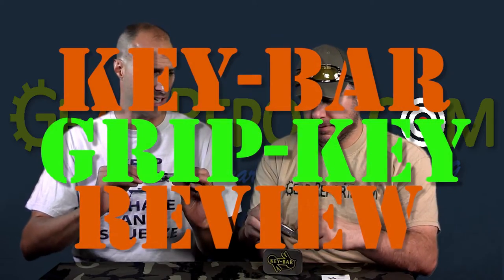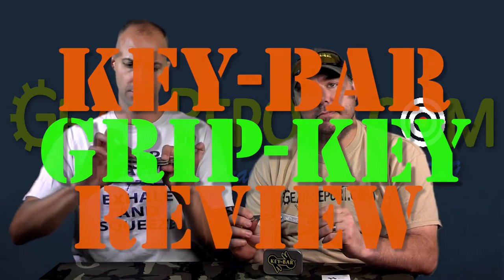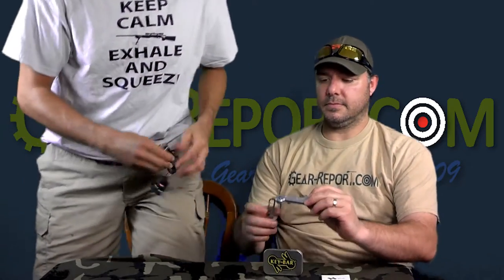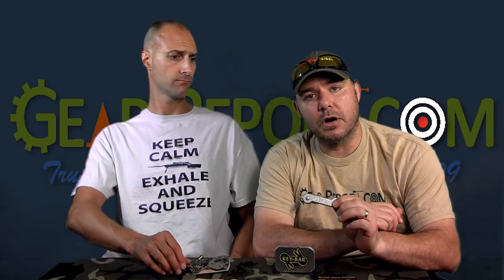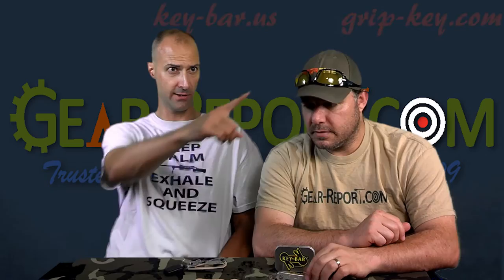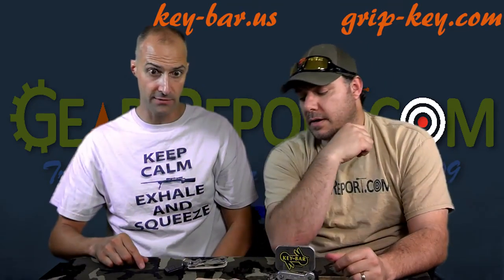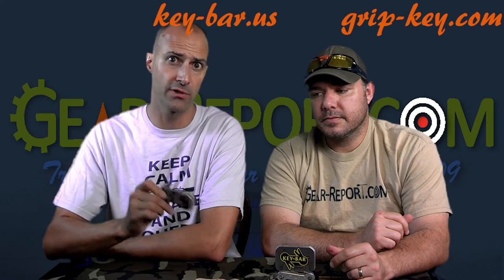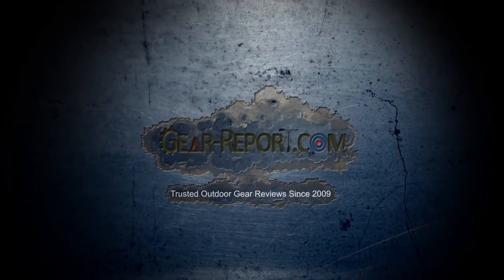Key-Bar and Grip-Key Key Organizer review - Gear-Report.com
“This site contains affiliate links for which I may be compensated” “This site contains affiliate links for which I may be compensated” Jeff and Josejuan review the Key-Bar and Grip-Key key organizers.

for supplying the ammuniton for our firearms reviews